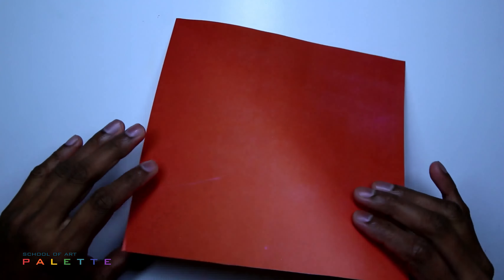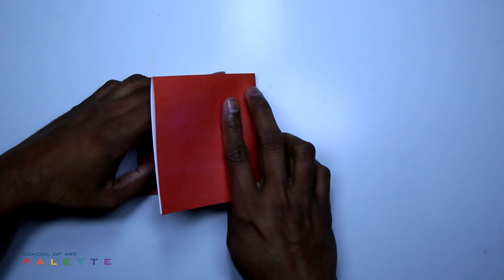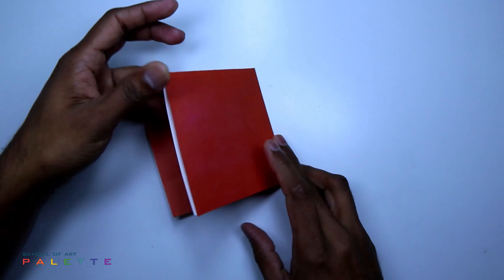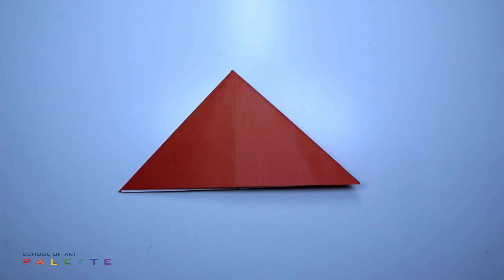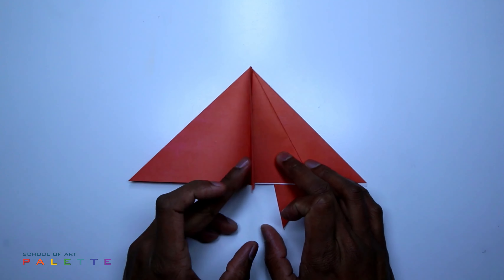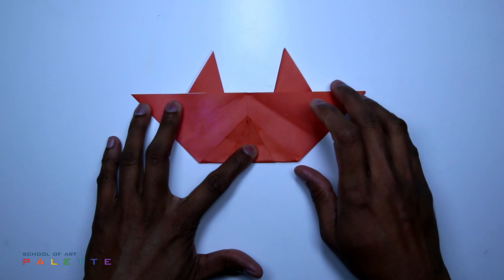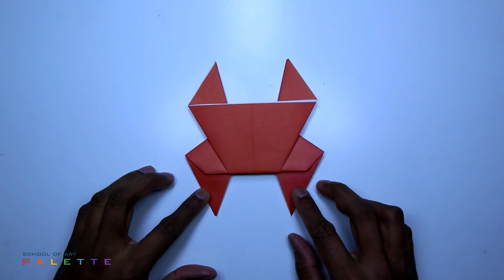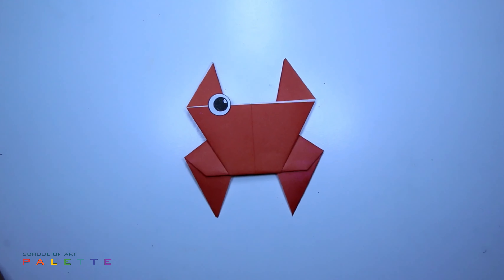How to make simple and easy Origami CRAB | Paper Crab step by step tutorial